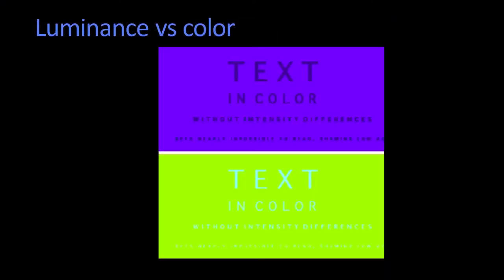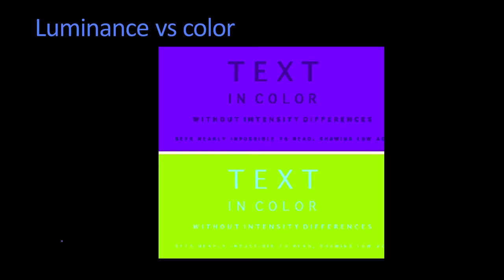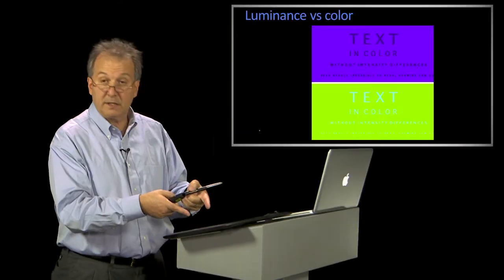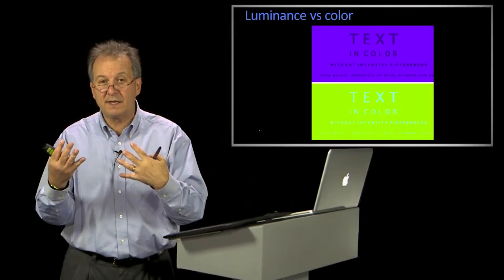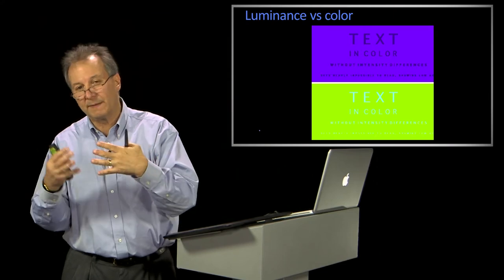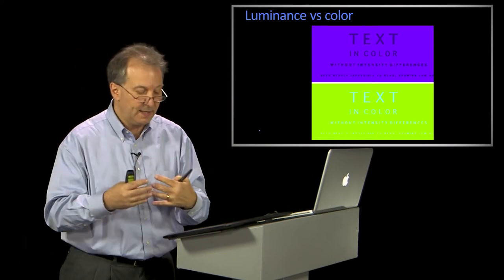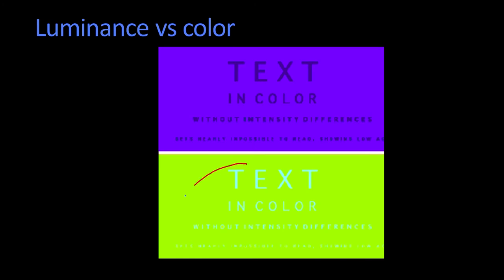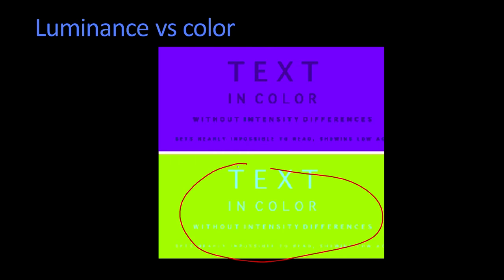Luminance vs Color